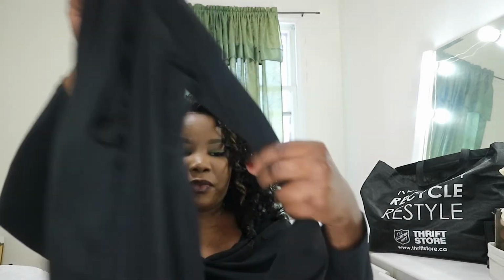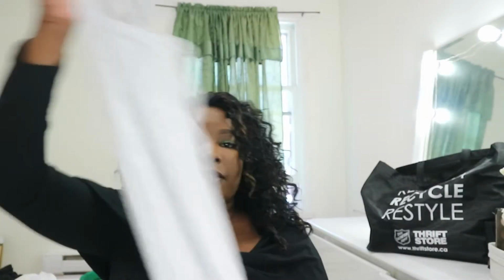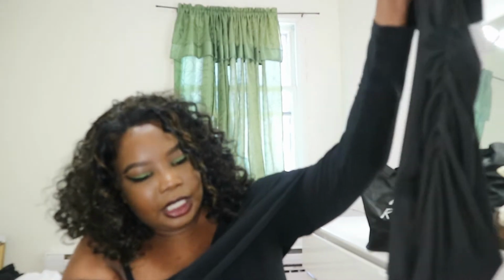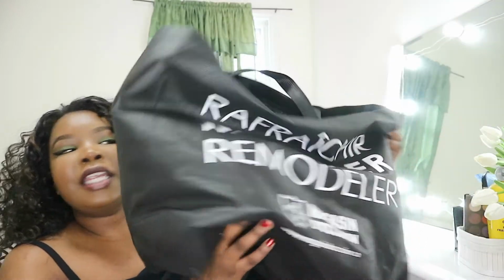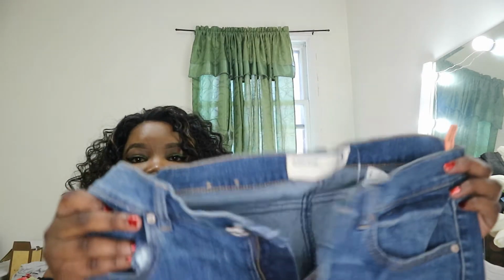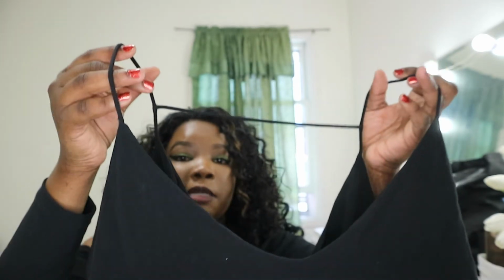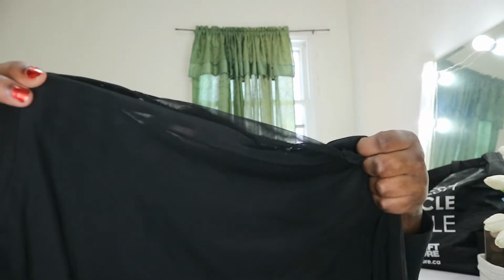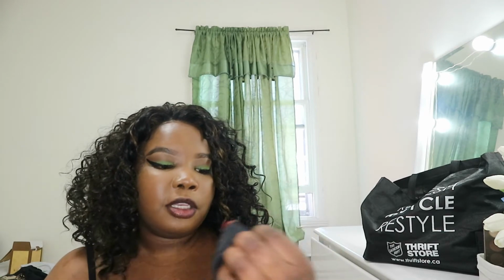MONTREAL BASED THRIFT STORE FINDS | THRIFT HAUL | AYAK WOOO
Collective try on haul , most items based here in Montreal Canada

The Salvation Army Thrift Store
 7066 St Hubert St, Montreal, Quebec H2S 2M9

Friperie des Valeurs
 6853 St Hubert St, Montreal, Quebec H2S 2M6

Friperie Renaissance Verdun ( GOODWILL )
4261 Wellington St, Verdun, Quebec H4G 1V9

WLKN
3035 Boulevard le Carrefour, Laval, QC H7T 1C8